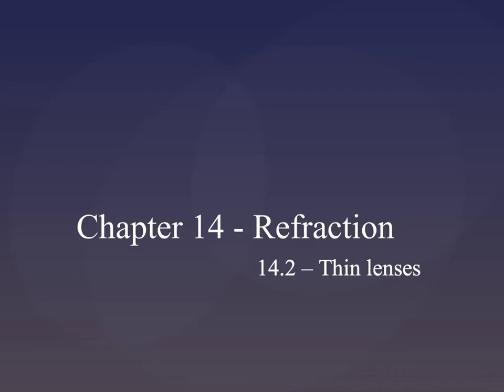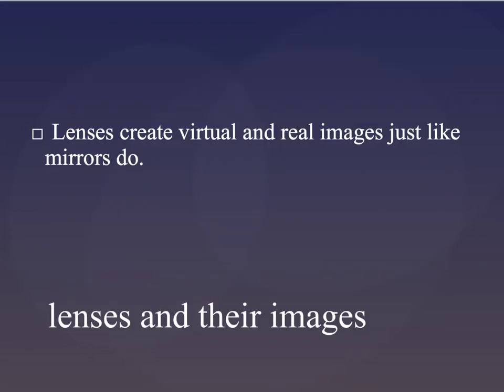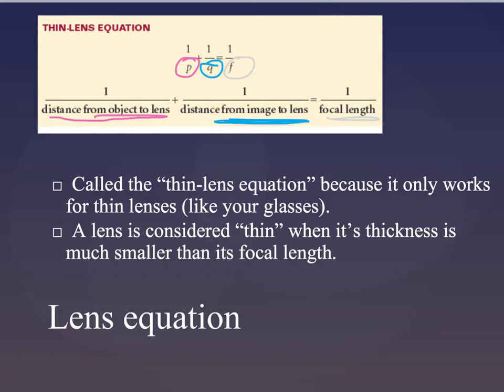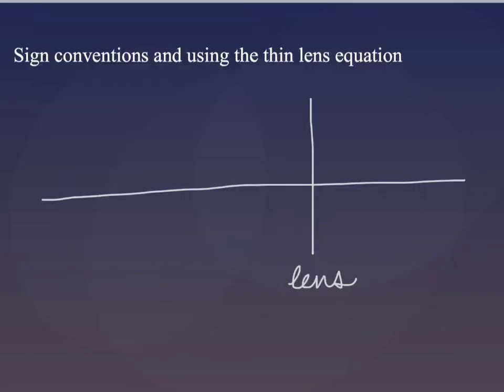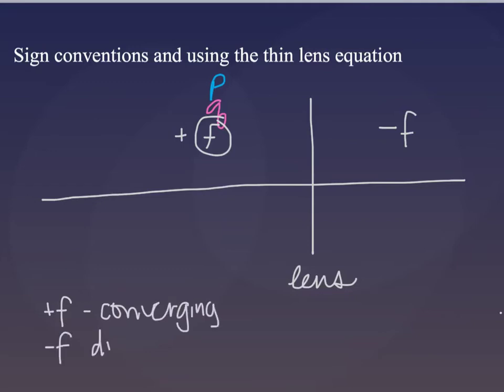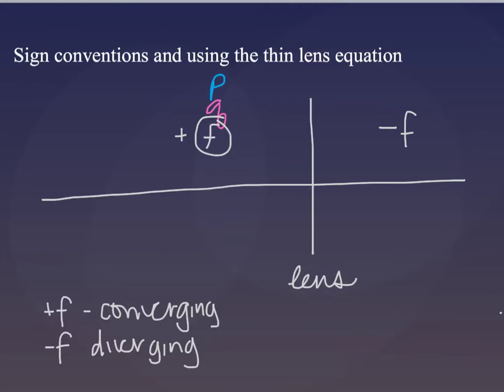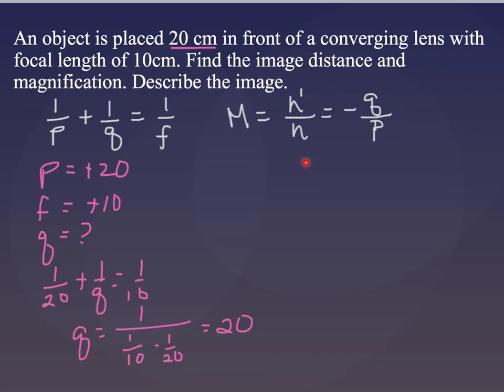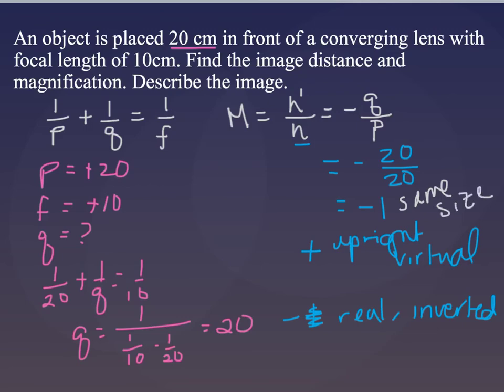14.2 - Thin Lens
14.2 - Thin Lens